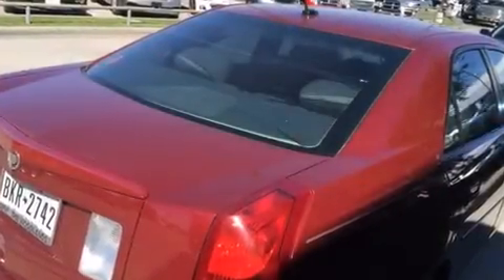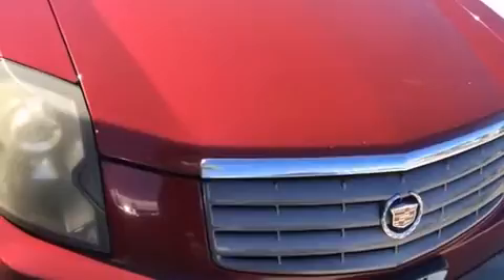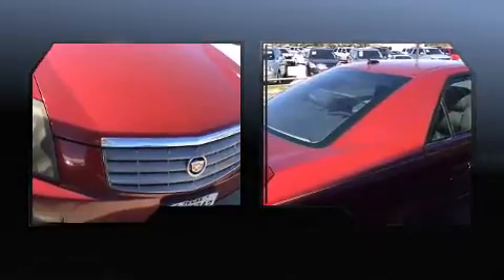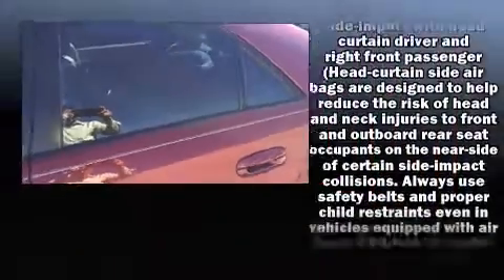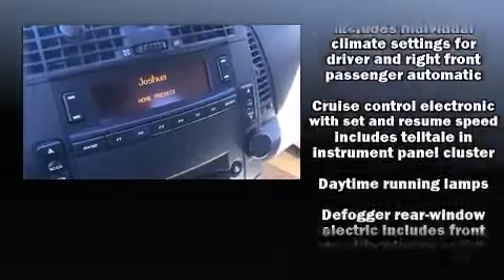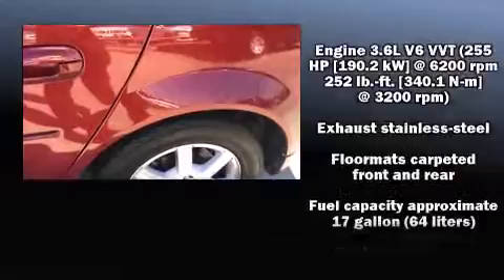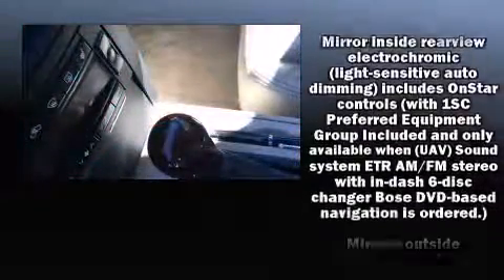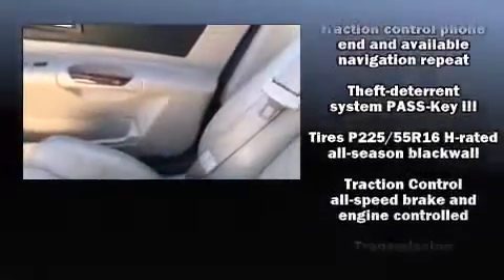2005 CADILLAC CTS in Houston, TX 77090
Munday Chevrolet
17800 North Fwy

Outstanding design defines the 2005 CADILLAC CTS. This 4 door, 5 passenger sedan provides exceptional value! Smooth gearshifts are achieved thanks to the refined 6 cylinder engine, providing a spirited, yet composed ride and drive. Top features include air conditioning, a tachometer, variably intermittent wipers, an automatic dimming rear-view mirror, front fog lights, power windows, cruise control, and leather upholstery. Passenger security is always assured thanks to various safety features, such as: dual front impact airbags with occupant sensing airbag, head curtain airbags, traction control, brake assist, a panic alarm, onStar, and 4 wheel disc brakes with ABS. This car was designed with safety in mind, allowing you to drive with even greater assurance. Come down to our dealership, where you can browse our entire inventory in person.